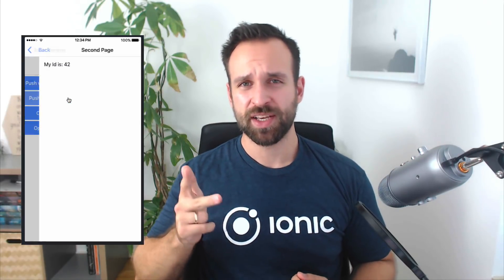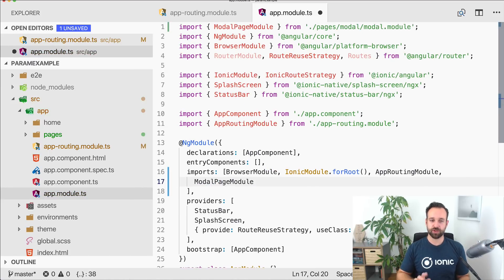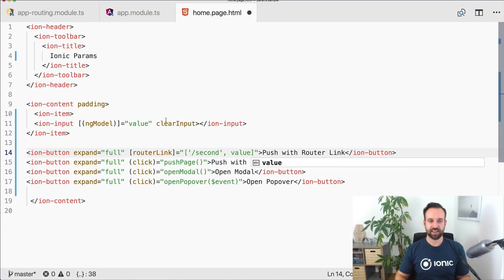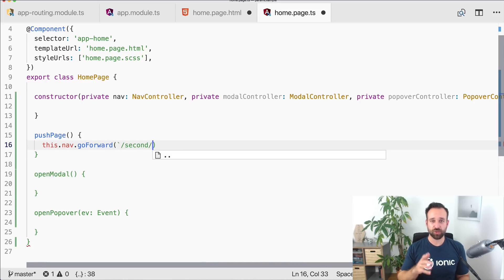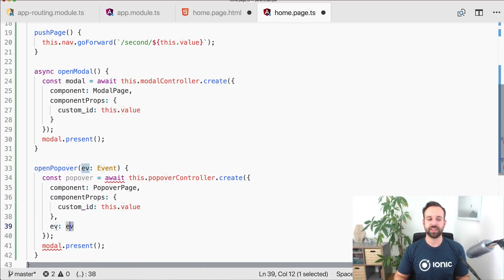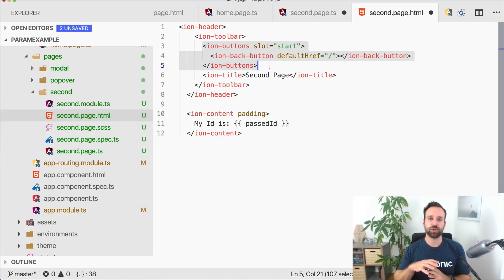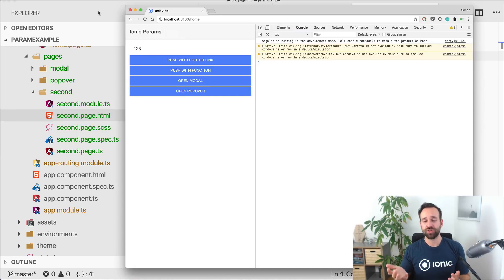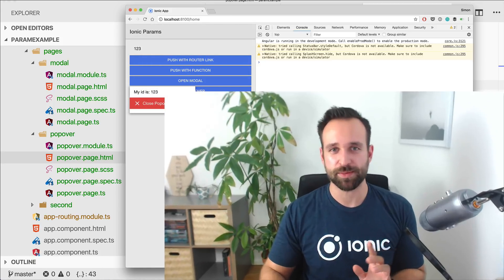How to pass Data to Ionic 4 Modals, Pages & Popover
In this tutorial we implement different ways to pass data between Ionic pages and modals!

Want to read instead of watch? Here's the full Ionic tutorial